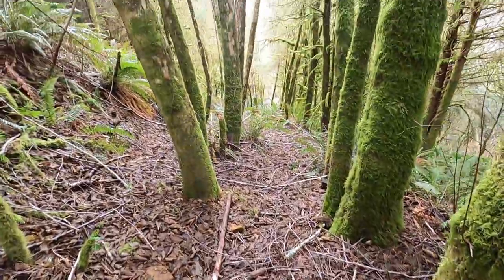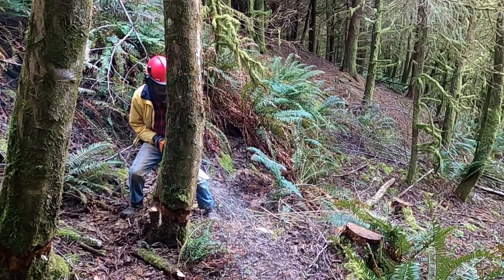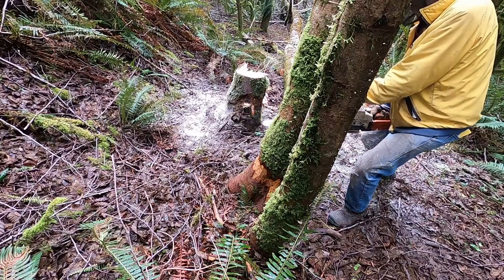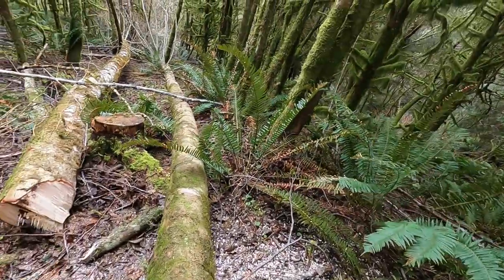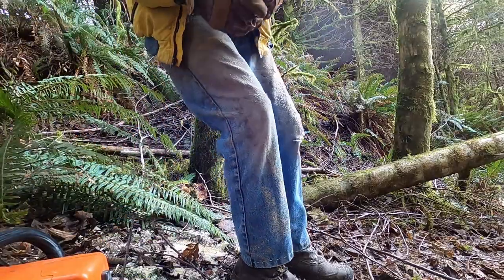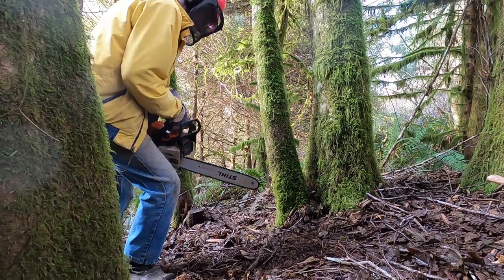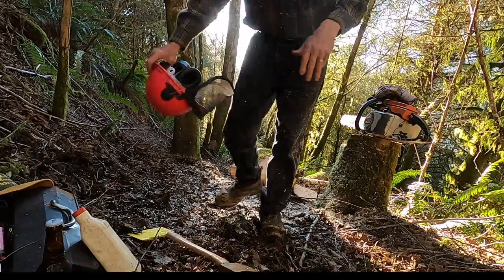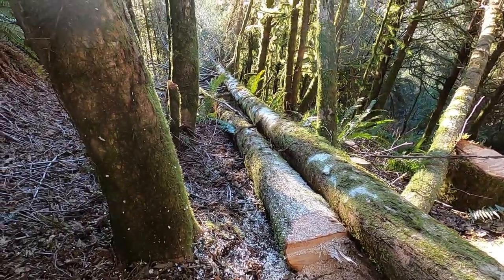Filling an Order for Lumber with My Woodland Mills Sawmill, Part Two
My daughter and son-in-law want to build cabinets in their new house from alder cut from the old man's property and cut into lumber on his Woodland Mills sawmill.
Most of the large alders have already gone through the mill for my own building projects. I dragged down logs I cut but left in the woods last year, but they are too small for the dimensions I need to cut. But there is one large, straight alder suitable for the wide, straight boards specified.
There are several trees blocking the direction I want the straight tree to fall. First, I have to cut those trees down. Then, when the way is clear...

I've begun selling products from my lathe on Etsy. You'll see a couple of my early efforts in this video.